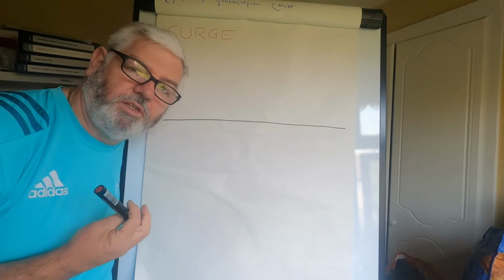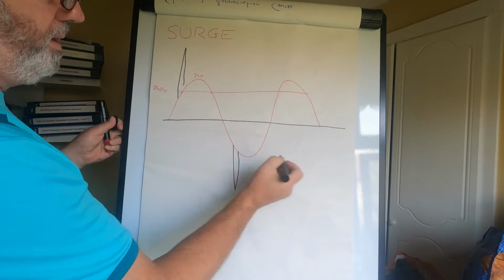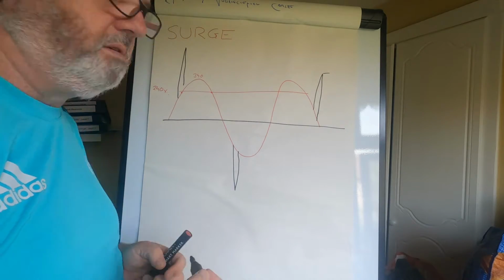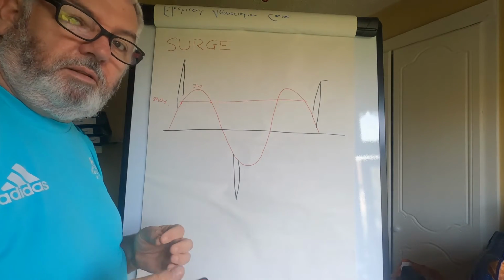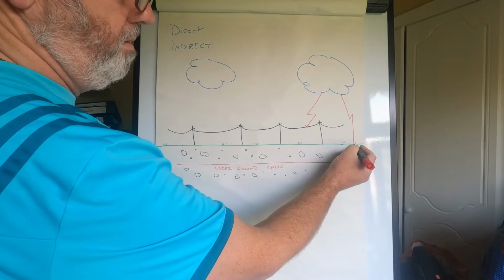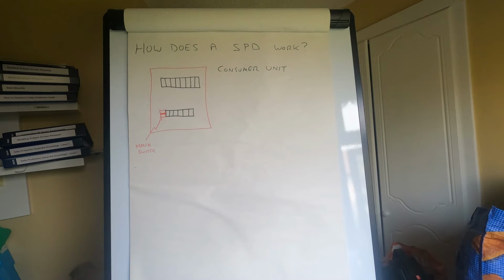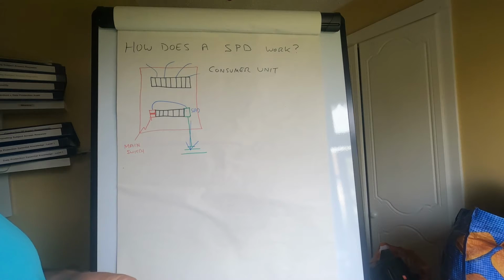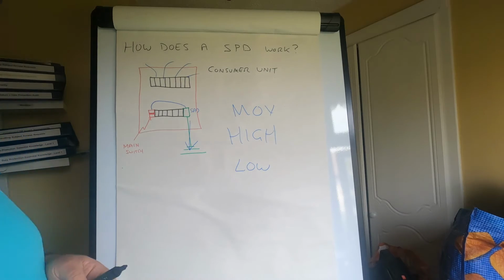BNI Presentation October 2020